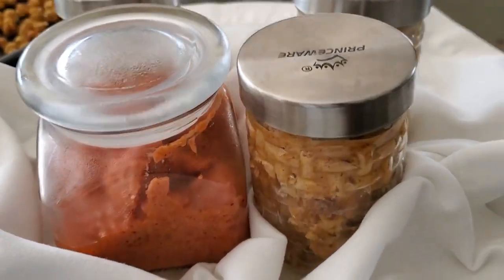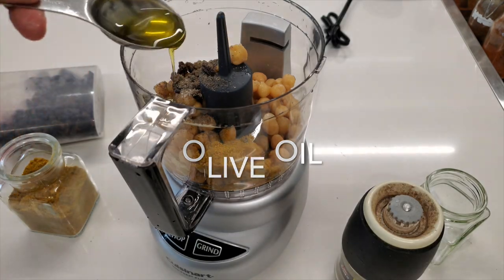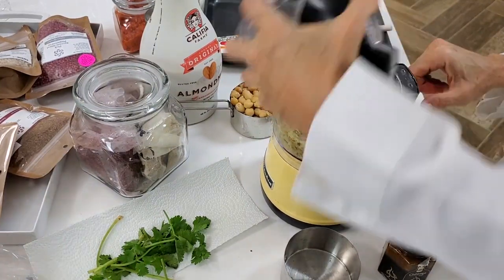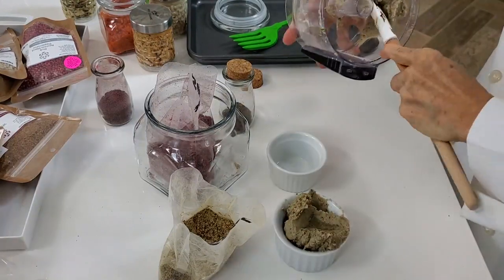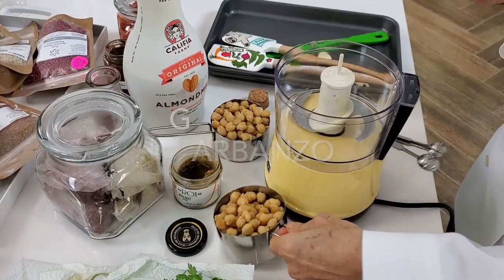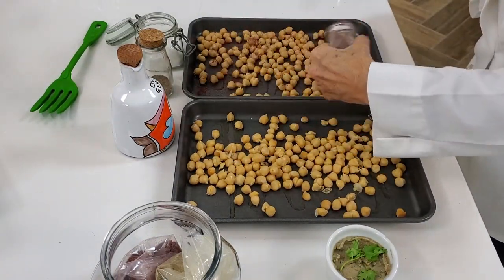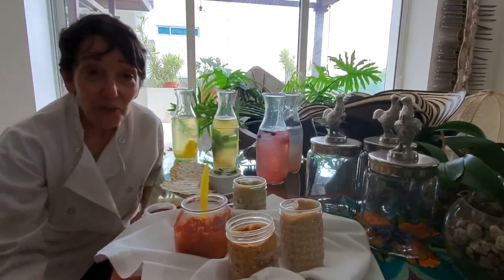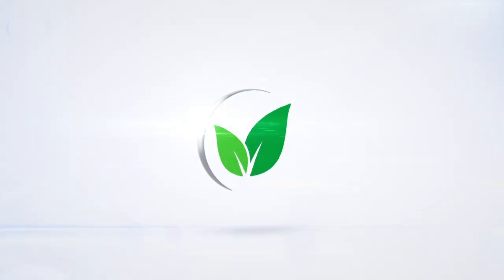6 Amazing HUMUS RECIPES : High in Protein by chefpachi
6 HUMUS -  RECIPES:No Oil Mayo Spreads Chickpeas make great NEW No Oil Mayo Spreads. How about making a. Try serving them with a toasted pita, raw radish, green apples, or your favorite bread! Enjoy this array of amazing NEW No Oil Mayo Spreads all made with Chickpeas!

1- Curried Raisin Hummus
3/4 cup cooked garbanzo or chickpeas
1 tablespoon raisins
1 tablespoon olive oil
1 thin slice of fresh ginger (1/4 teaspoon ground)
1/2 teaspoon curry powder
1/4 teaspoon salt
1/4 teaspoon pepper

2- Roasted Bell Pepper Hummus
1 1/4 cup cooked garbanzo or chickpeas
1/4 cup bell pepper yogurt
 (1 tablespoon roasted bell pepper ketchup
 3 tablespoons Greek Yogurt)

3- Red Chili Hummus
1 cup cooked garbanzo or chickpeas
2 tablespoons cilantro
2 tablespoons almond milk
2 teaspoons sesame
1/2 teaspoon Red chili paste
1/4 teaspoon salt
1/4 teaspoon pepper

4- Sumac & Zataar Hummus
1 cup cooked  garbanzo or chickpeas
2 tablespoons almond milk
2 tablespoons fresh oregano or cilantro
1/2 teaspoon sumac
1/2 teaspoon zaatar
1/4 teaspoon salt
1/4 teaspoon pepper

5-Sun-Dried Tomato Hummus
1 cup cooked garbanzo or chickpeas
1 tablespoon sun-dried tomatoes in olive oil
1/4 teaspoon Garam Marsala
1/4 teaspoon cumin
1/4 teaspoon salt
1/4 teaspoon pepper

6-Walnut Chickpea Hummus
1 cup cooked garbanzo or chickpeas
2 tablespoons almond milk
1 tablespoon walnut paste
2 teaspoons walnut oil
1/4 teaspoon salt
1/4 teaspoon pepper